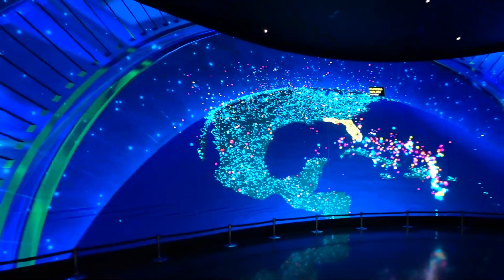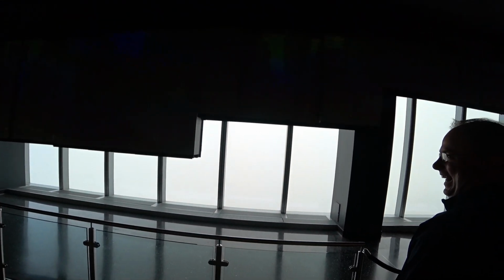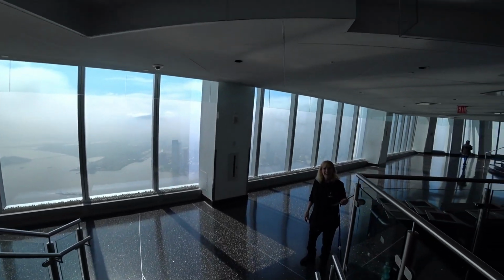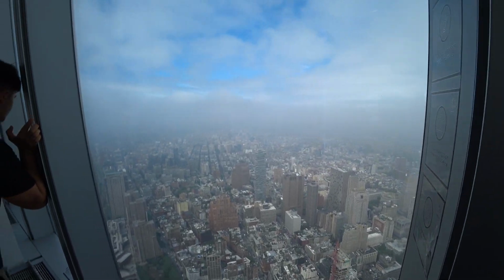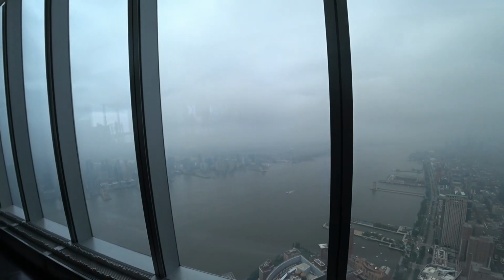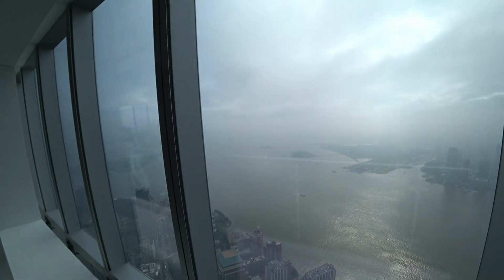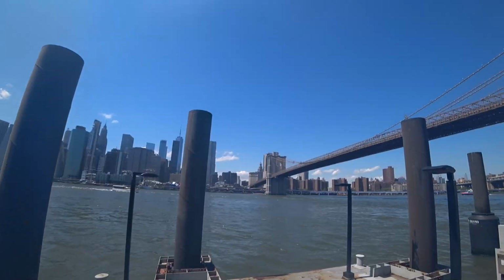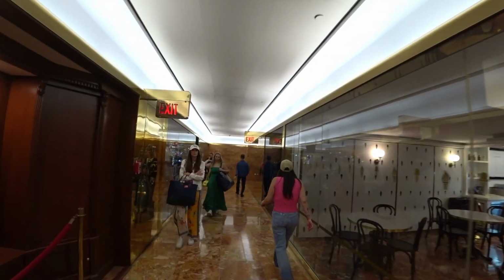Manhattan in Motion: Ferry Ride, WTC Views & Trump Tower Walk-In 🇺🇸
00:00 Intro – Manhattan in Motion
00:27 Exploring One World Trade Center
01:44 City Views & Reflections
03:10 Boarding the NYC Ferry
04:35 Ferry Ride with Skyline Views
06:05 Arriving Near Brooklyn Bridge
07:25 Walking Toward Trump Tower
08:20 Inside Trump Tower – Gold & Glam
09:45 Final Thoughts & Wrap Up

🗽 NYC Icons Tour: From Skyscrapers to the Skyline!
Join me as I explore some of New York City’s most iconic spots in one epic vlog!

📍 One World Trade Center – One of the tallest buildings in the Western Hemisphere, and a symbol of resilience and beauty.
🚤 Ferry Ride to the Brooklyn Bridge – Cruise across the East River with stunning views of Manhattan’s skyline.
🏢 Walk Inside Trump Tower – Explore the famous 5th Avenue tower, including its marble interiors and gift shop.

Whether you're planning a trip to NYC or just want to experience the city from your screen, this tour captures architecture, views, and the soul of Manhattan.

🎥 More NYC episodes coming soon.

🌍 Welcome to another episode of James Travel Eats!

📍 Location: Honolulu Hawaii
🎥 Filmed & edited by: James Travel Eats